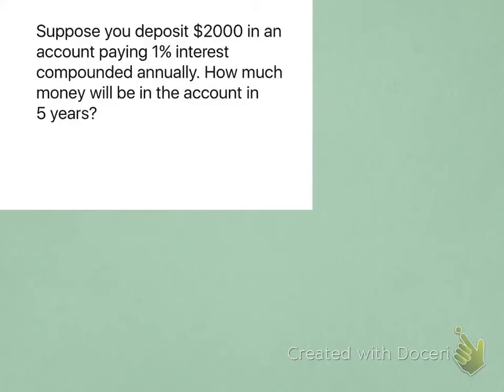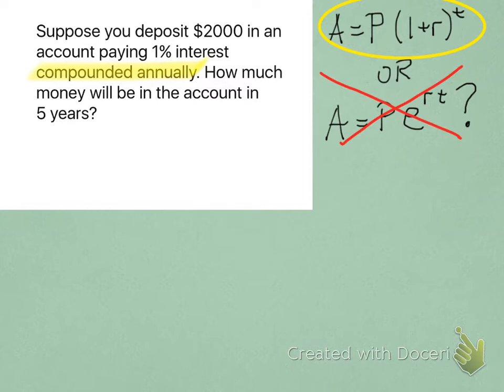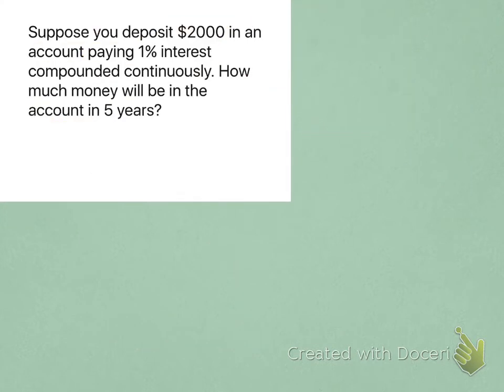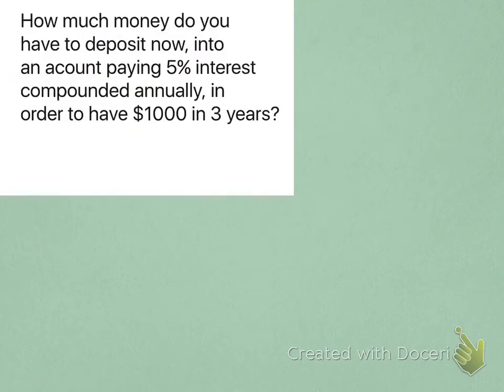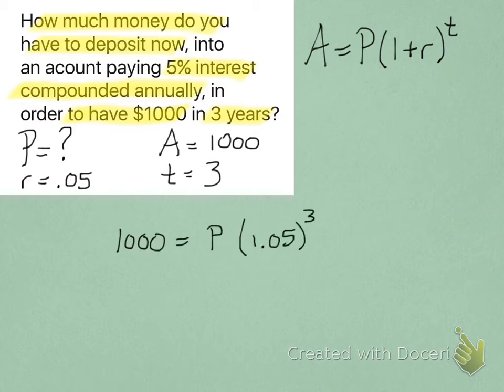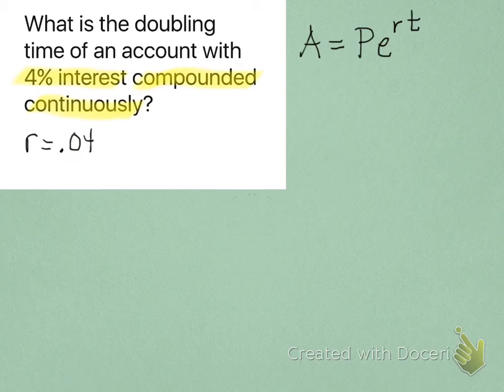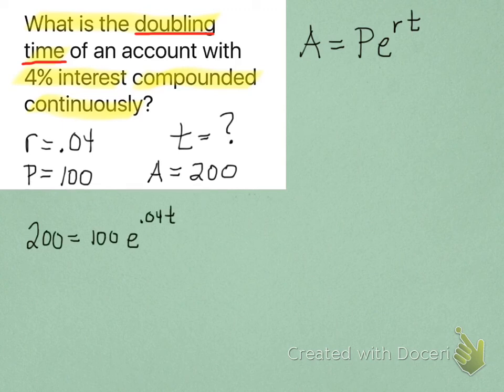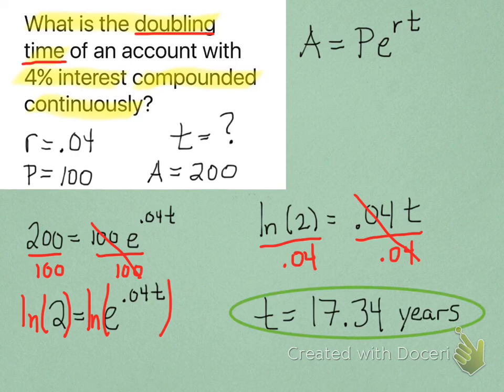Exponential word problems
Interest problems